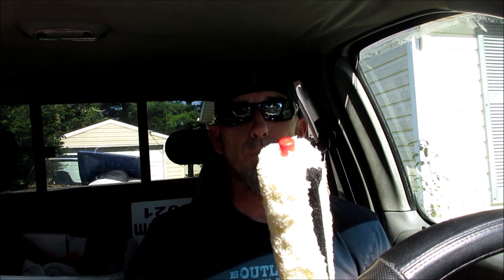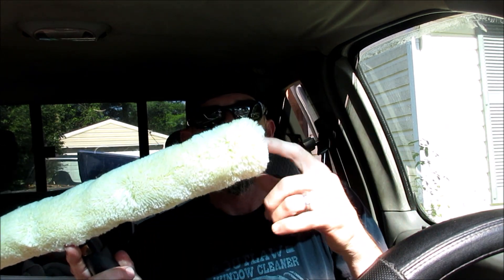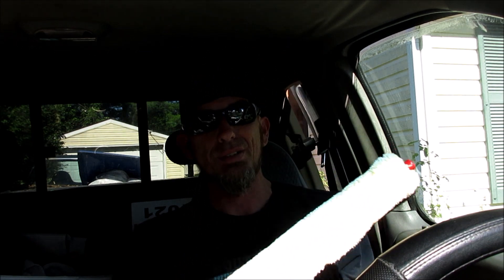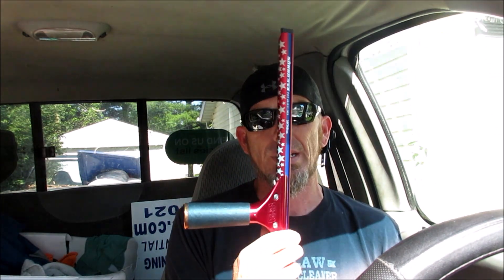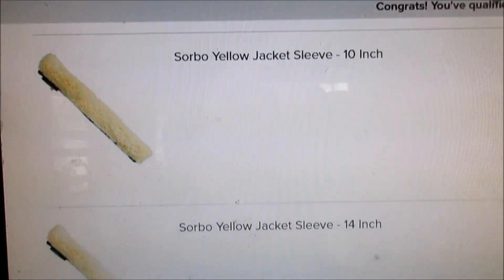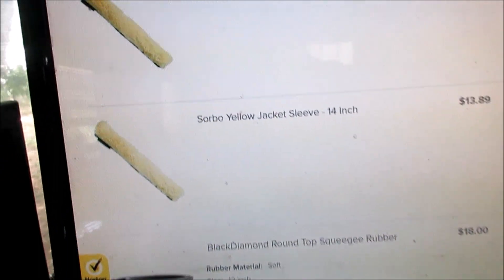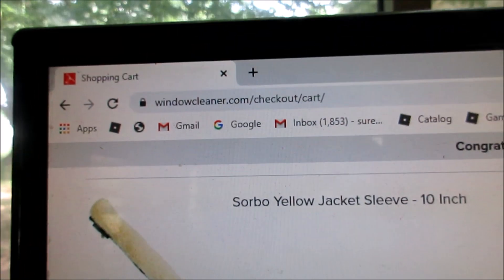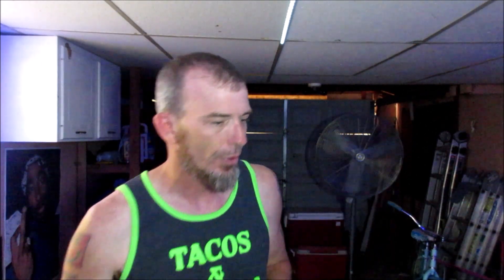New Sorbo S Arm Single Tip Window Cleaning Tool Review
I got the opportunity to try out a 22" Sorbo S-Arm Single Tip with a Yellow Jacket Sleeve.  Really cool new tool for the tool box.

Find Outlaw Window Cleaner on Facebook